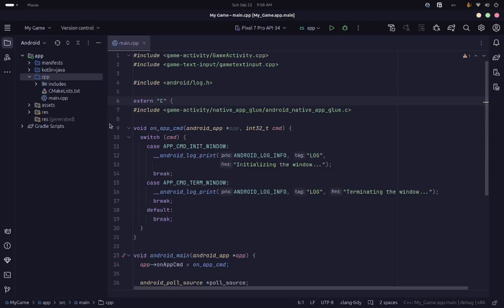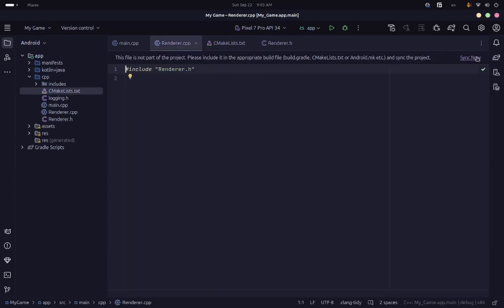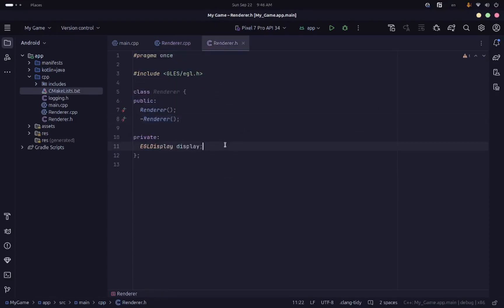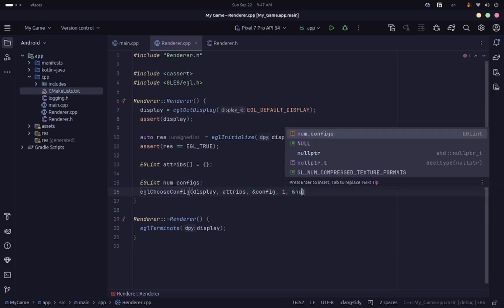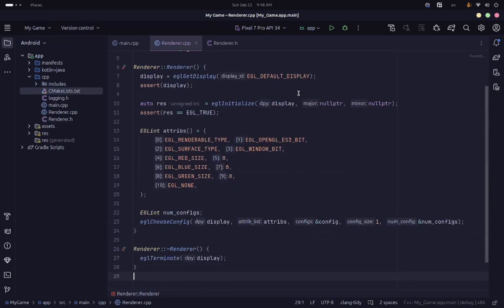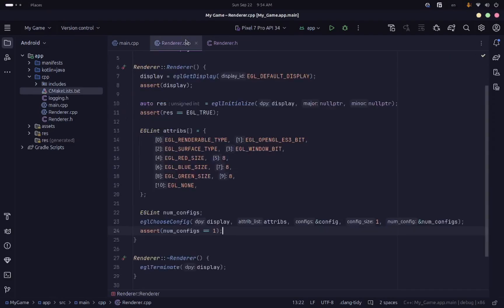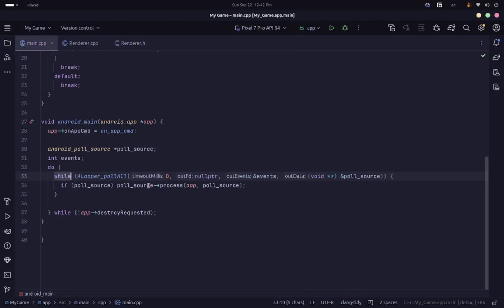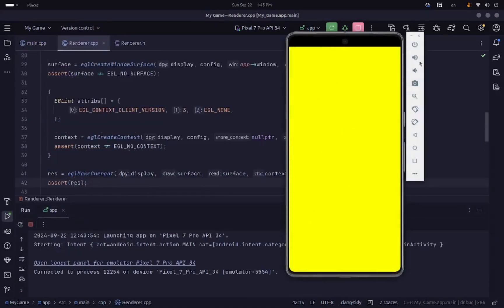Android Dev in C++ | Setting up OpenGL ES with EGL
In this video, we kick off our Android game development series by setting up OpenGL ES with EGL in C++.

Learn how to configure your Android environment and build the foundation for your 3D games! We’ll go step-by-step through the process of setting up OpenGL ES for rendering and EGL for handling the OpenGL context on Android. Whether you're a beginner or experienced developer, this tutorial will guide you in setting up a robust framework for high-performance graphics on Android.

🔑 Key Topics Covered:

    Setting up the Android NDK and EGL.
    Initializing OpenGL ES for real-time rendering.
    Creating an OpenGL ES context with EGL for Android devices.
    Compiling and running your first OpenGL ES app.